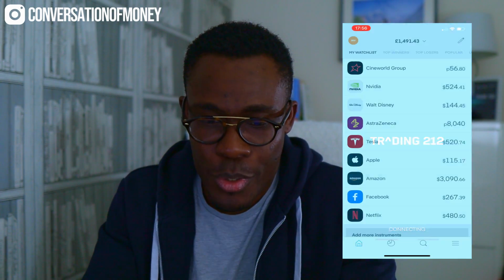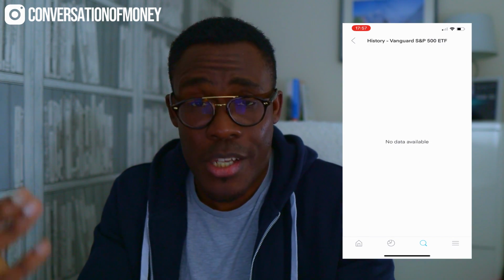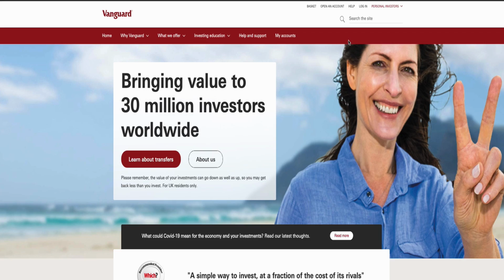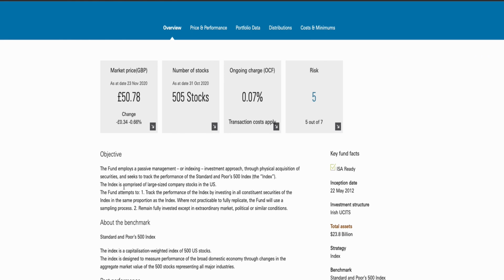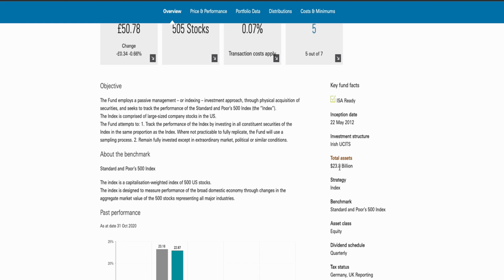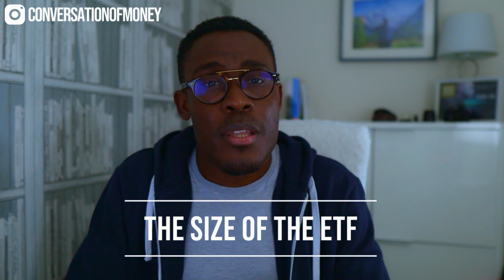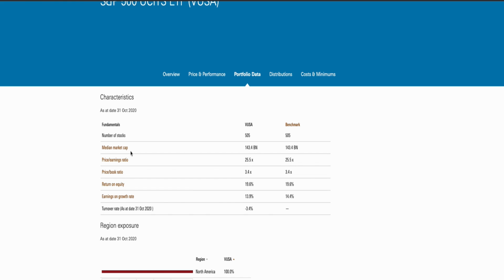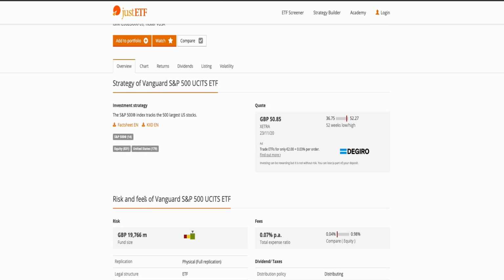Trading 212 ETF - NO DATA?